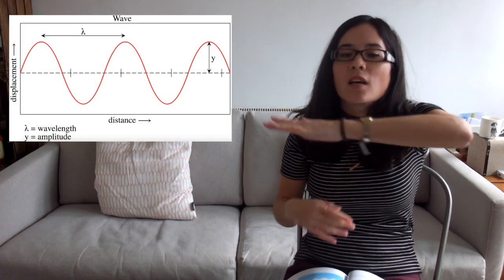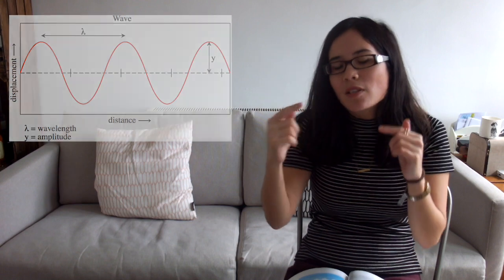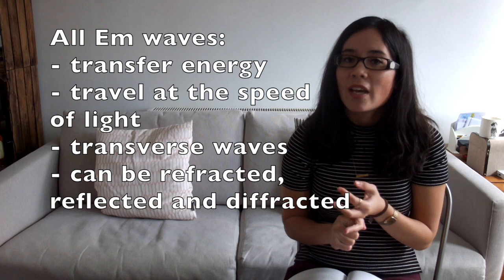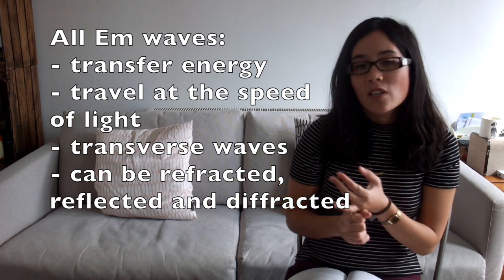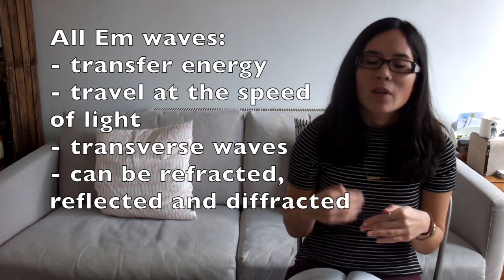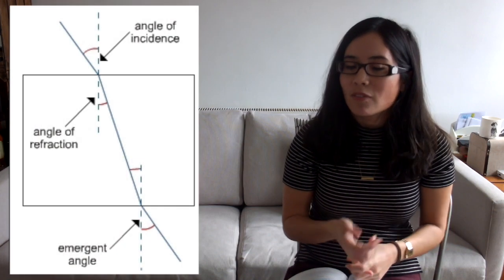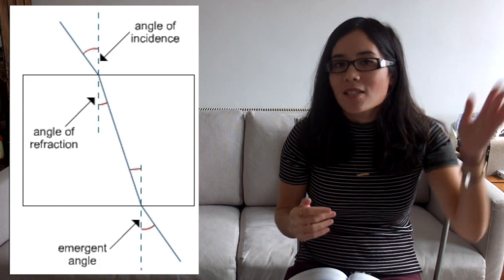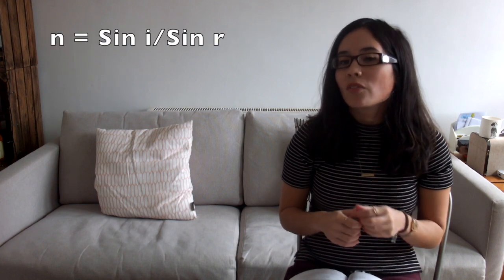WAVES & EM SPECTRUM Quick Fire Questions - GCSE Science Revision - SCIENCE WITH HAZEL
In this GCSE revision video, Hazel asks you quick fire questions on the topic of WAVES and the EM SPECTRUM, including the definitions of key words such as transverse, longitudinal, amplitude, refraction, diffraction, reflection, frequency, ultrasound and how to calculate wave speed.

The Em spectrum is also discussed in great detail (radiowaves, microwaves, infrared, visible light, UV, xrays and gamma rays).

Material required for Grade 9 of the new (I)GCSE syllabus (A* in the current GCSE syllabus) is included.